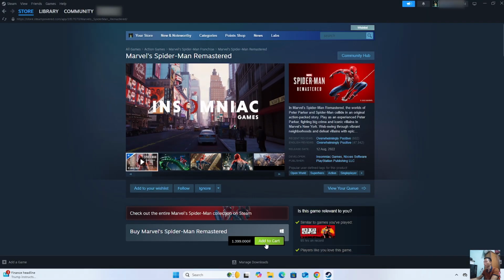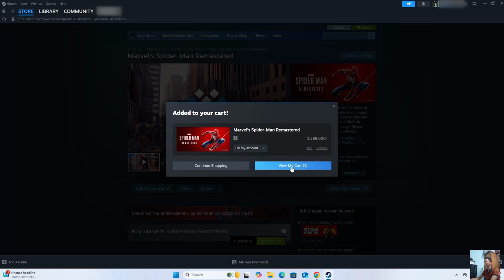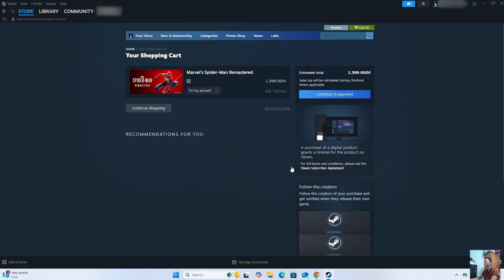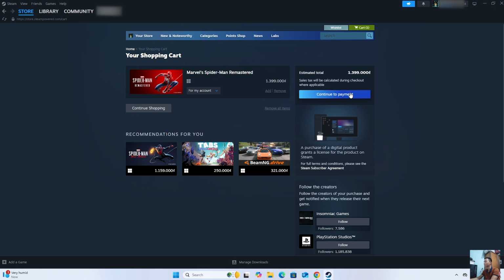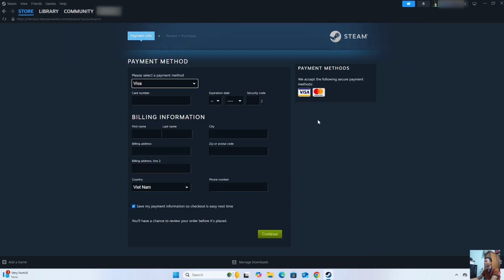How to Download and Play Marvel’s Spider Man Remastered on PC or Laptop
Discover the detailed guide to download and install Marvel’s Spider Man Remastered on your PC or laptop, helping you easily set up and start enjoying smooth gameplay of Marvel’s Spider Man Remastered on your Windows 10 or Windows 11 computer.